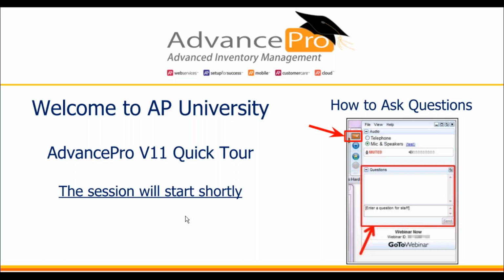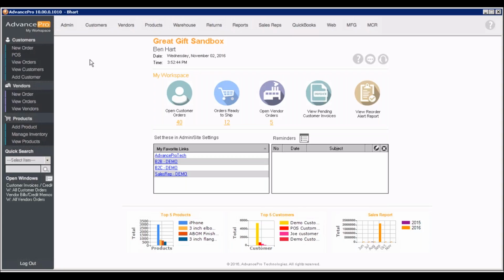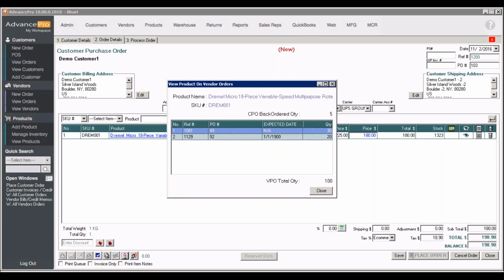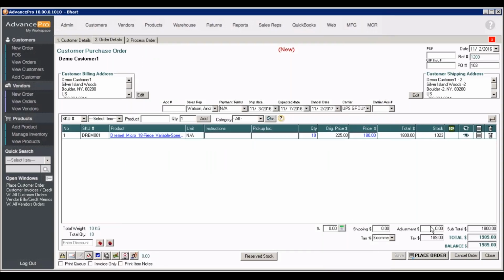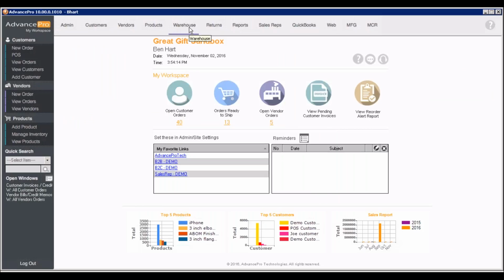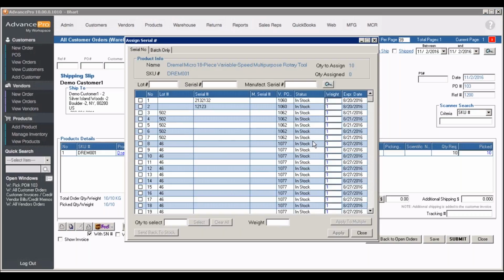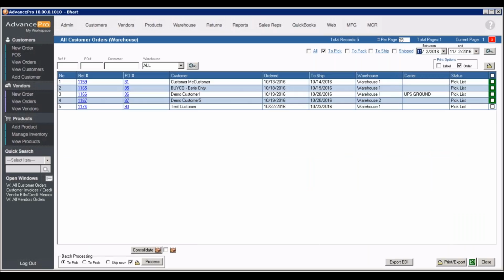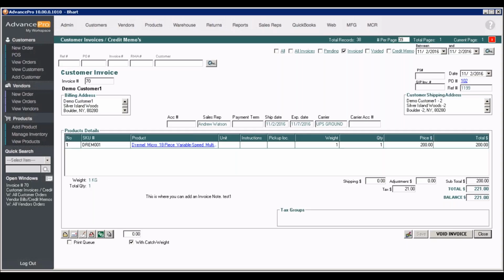AdvancePro V11 Quick Tour